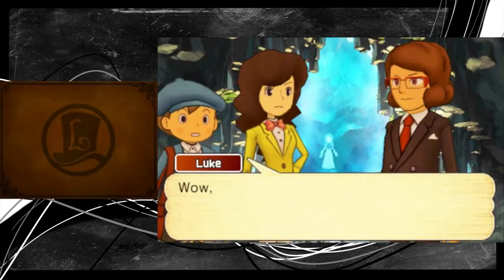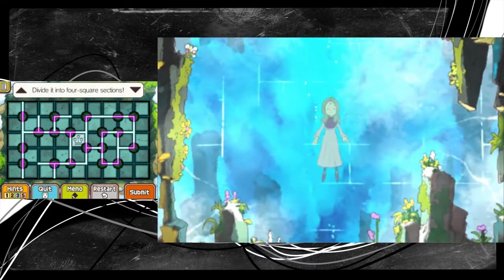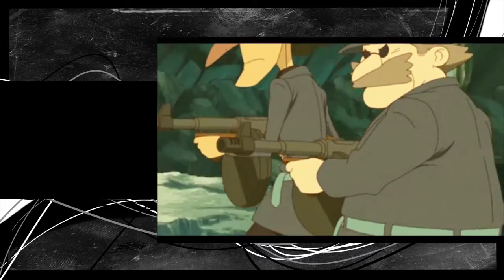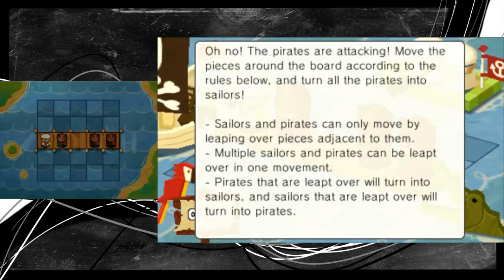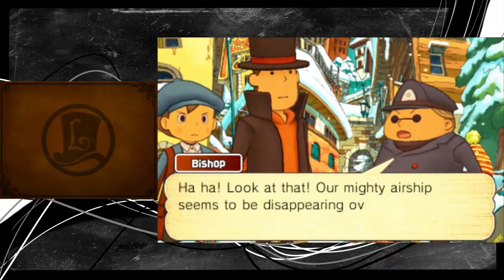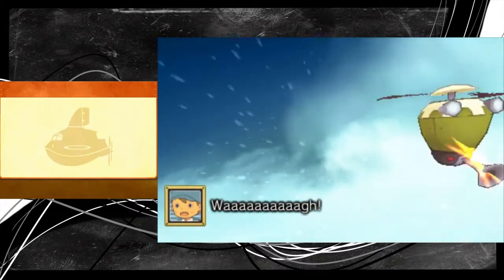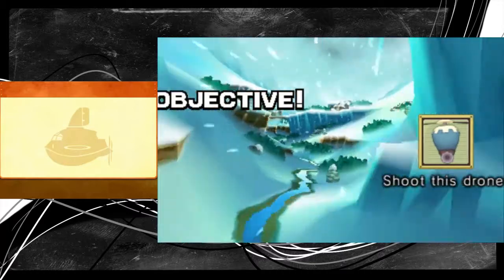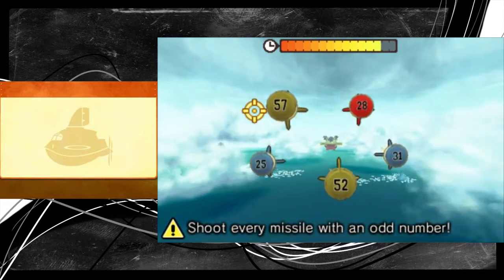Professor Layton and the Azran Legacy - 05 - Frozen in Time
Well, let's be honest, this was bound to happen in a Layton game right?